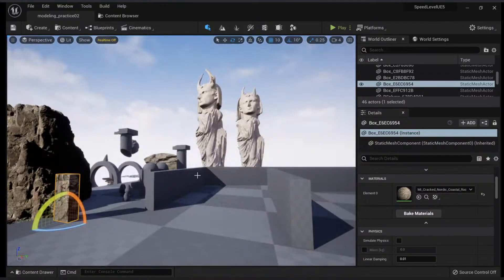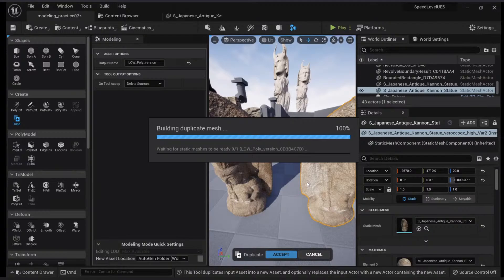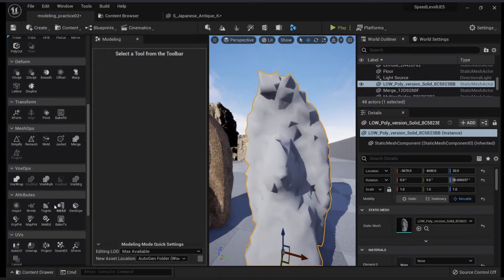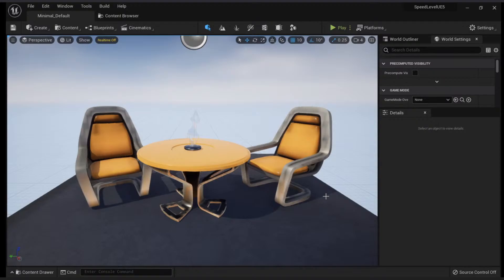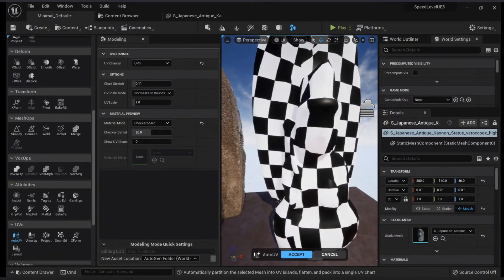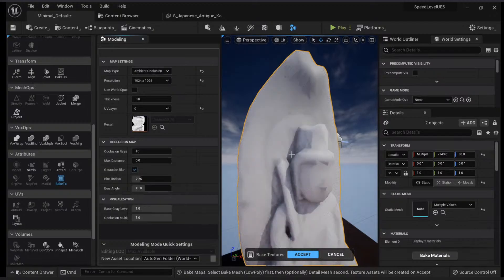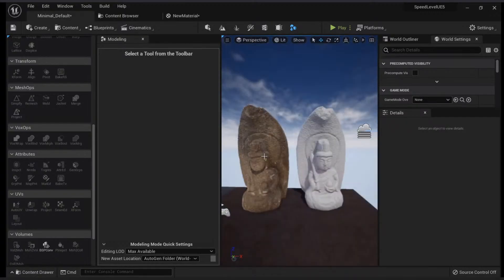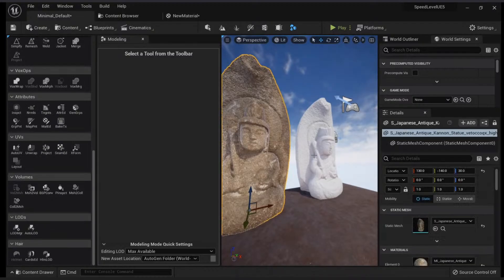Learn to Model inside Unreal Engine 5! Baking Models